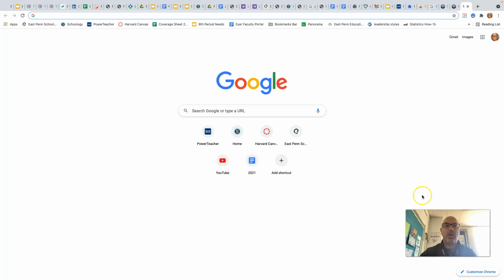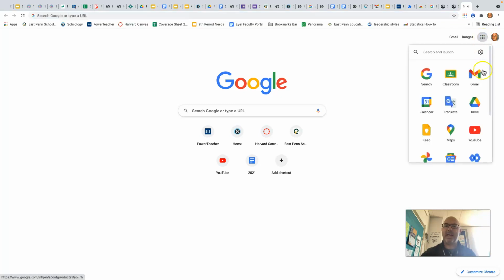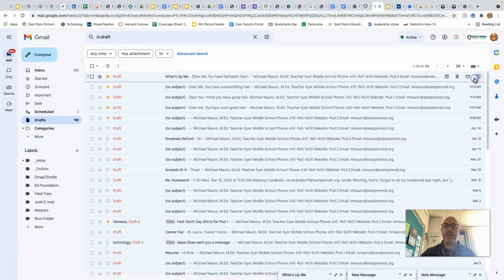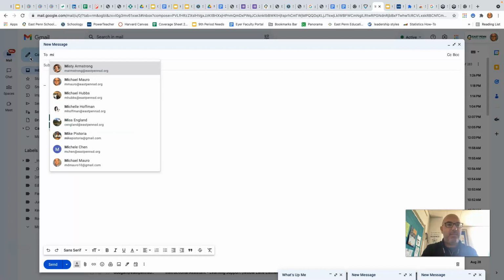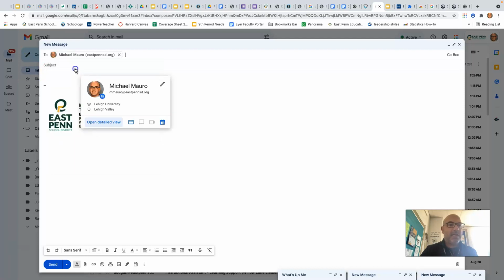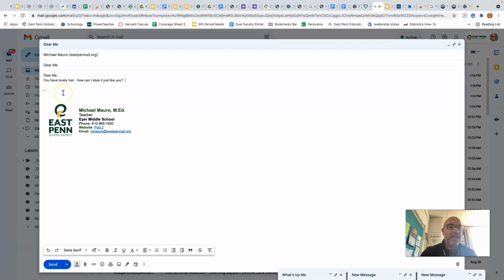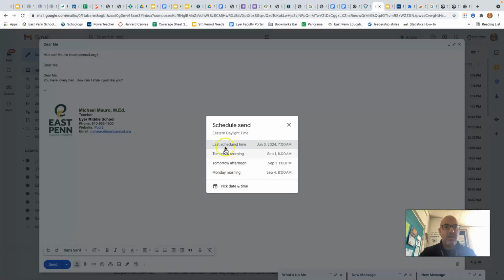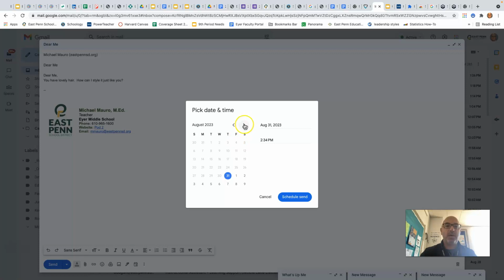Future Me Email Instructions